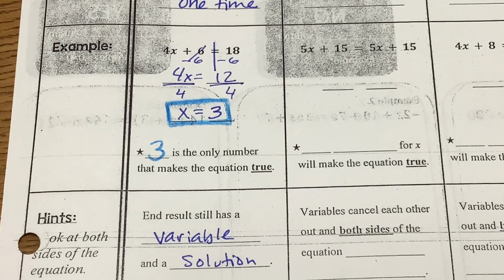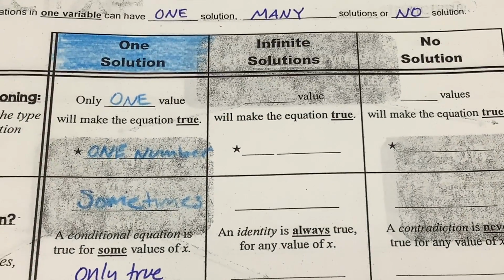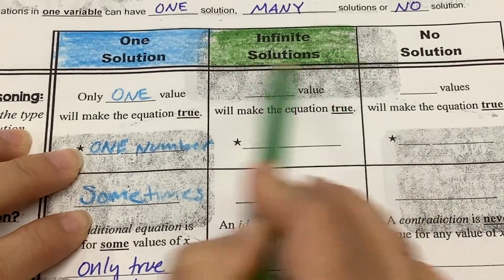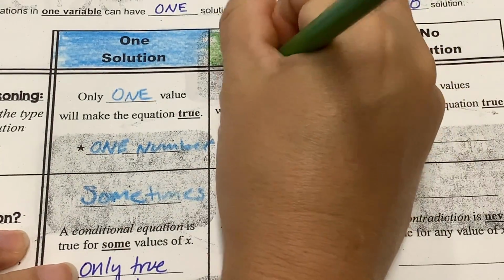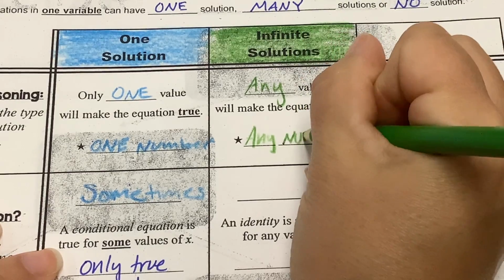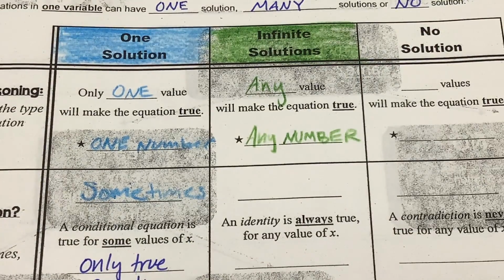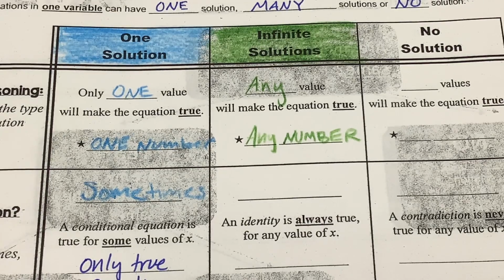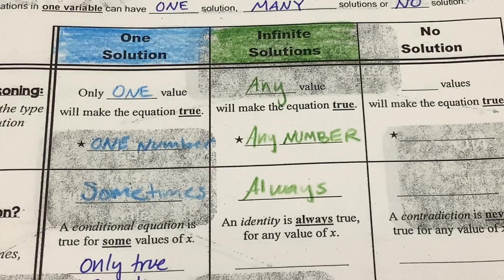Notes ee.7 how many solutions 1/2